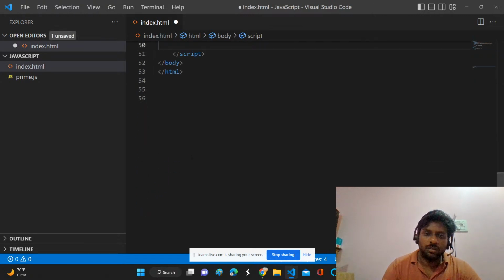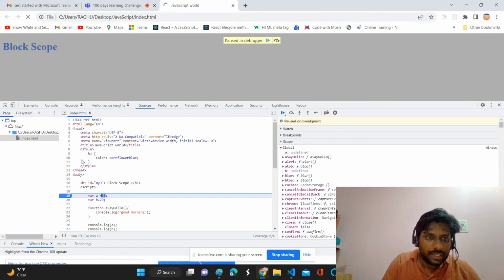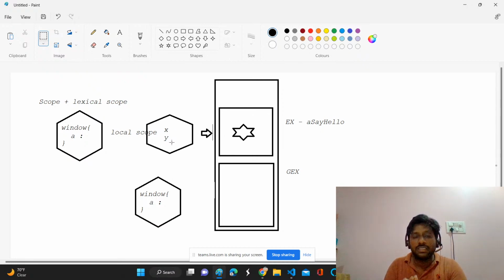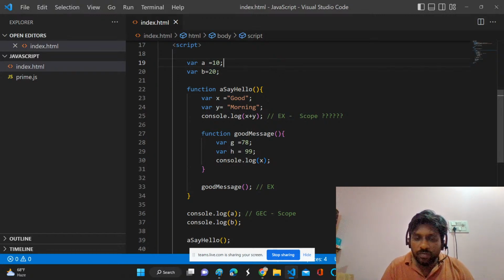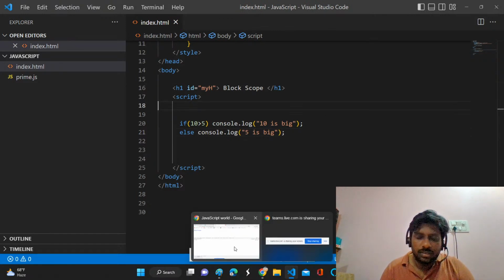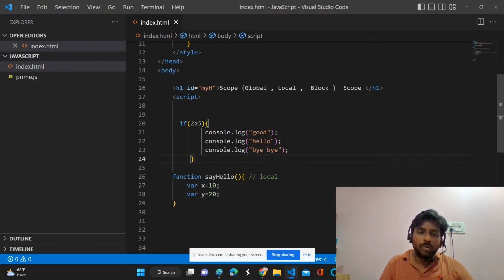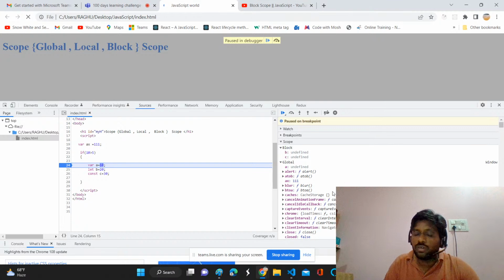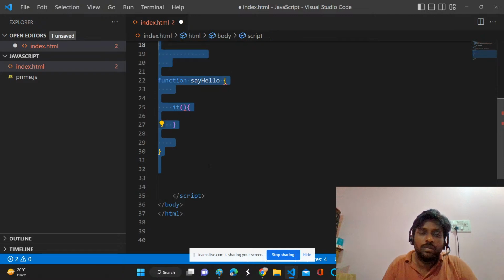Block Scope in JavaScript